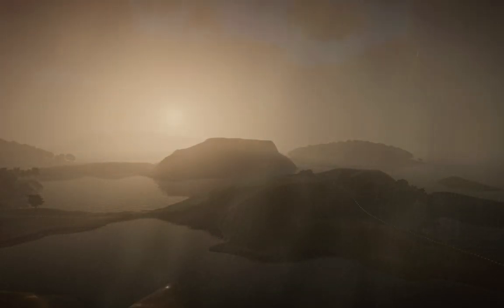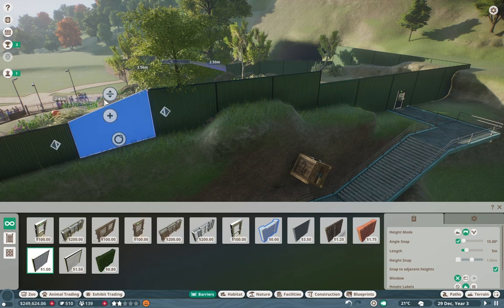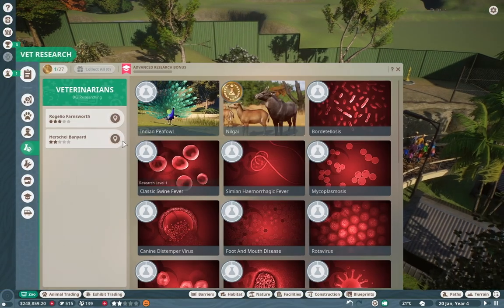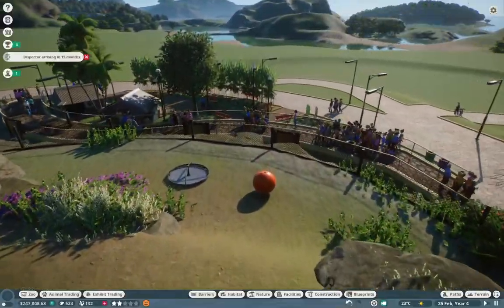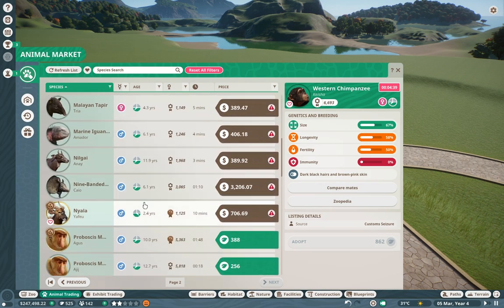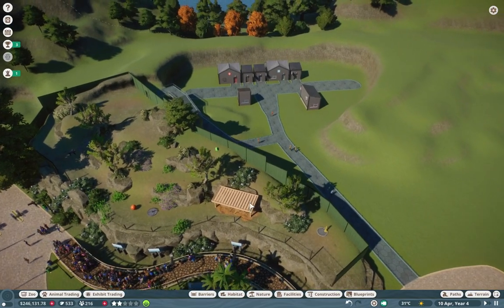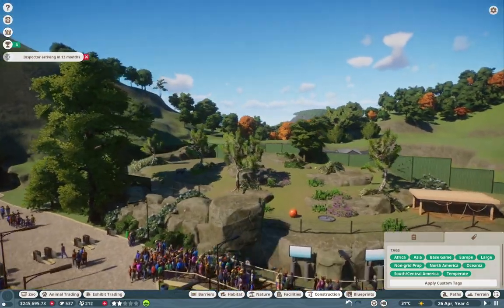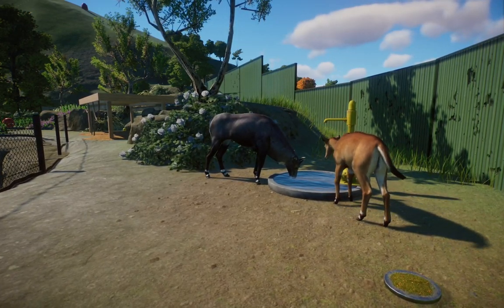NILGAI, MY GUY! | Total Modded Island Challenge Mode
el toro azul!